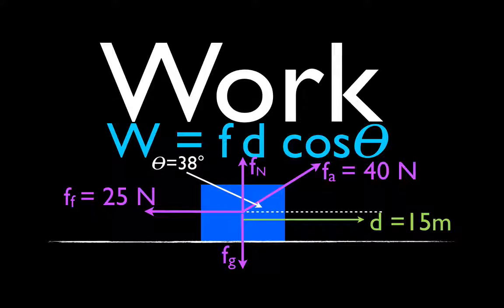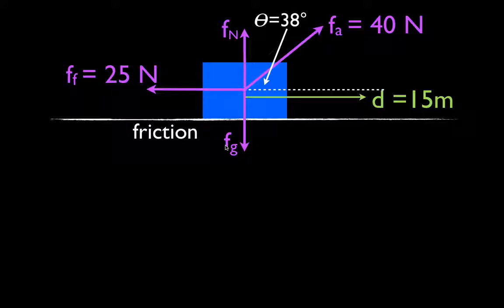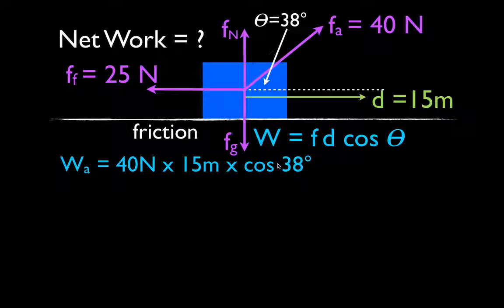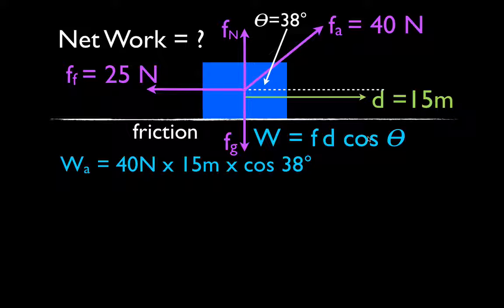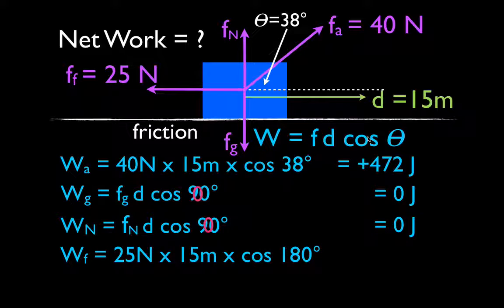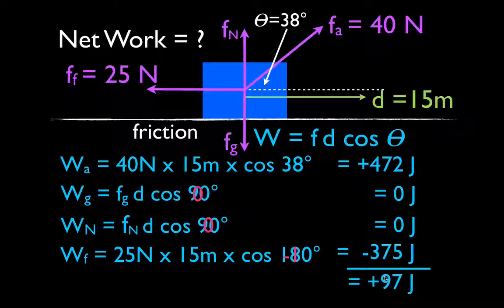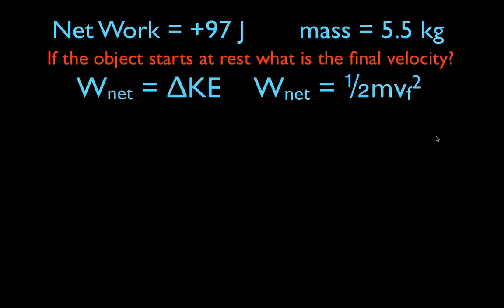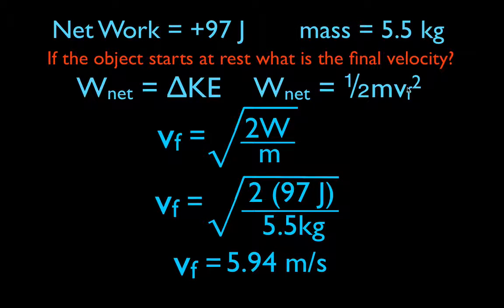Energy, Work & Power (12 of 31) Work Energy Principle, Net Work Done on an Object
Shows you how to determine net work done on an object and the change in velocity of the object.  The applied force is at an angle above the horizontal.

Work is the product of force applied and the distance through which the force is applied. In physics, a force is said to do work if, when it is applied, there is movement of the object in the direction of the applied force. Work in this sense is the transfer of energy from one object to another. The work-energy principle states that an increase in the kinetic energy of an object is equal amount of positive work done on the object by a force acting on the object. A decrease in kinetic energy of an object is equal amount of negative work done by the force acting on the object. The SI unit for kinetic energy is the joule.